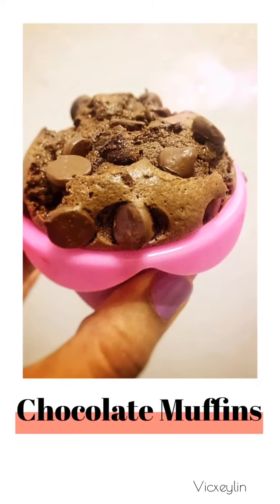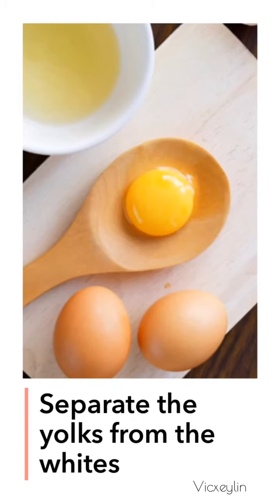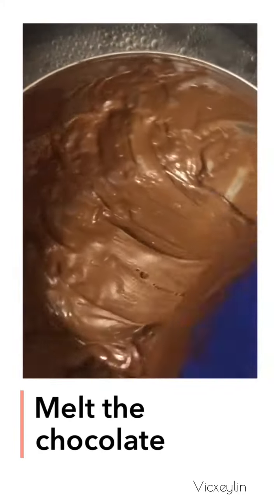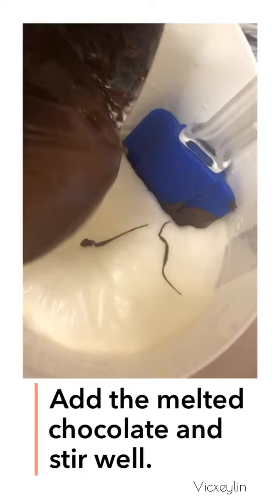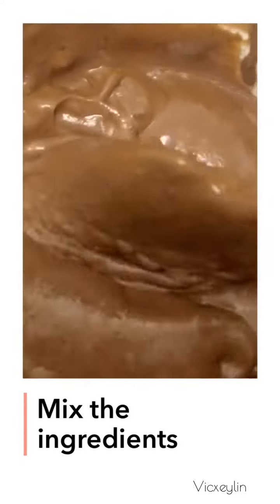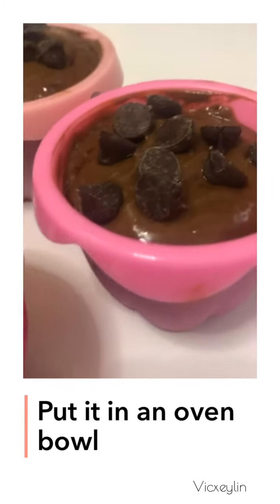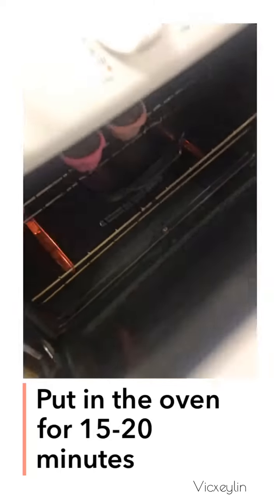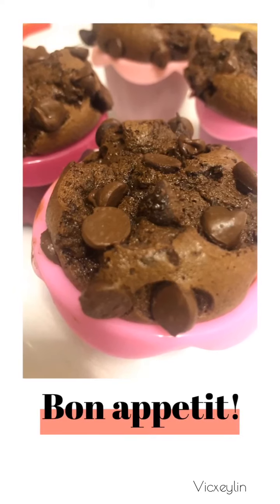Vicxeylin Bello - Level 5, Recipe Video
Watch to find out how to make easy chocolate chip muffins! A recipe video created by Vicxeylin Bello for the Spring 2020 Digital LitMag: What's Cooking?